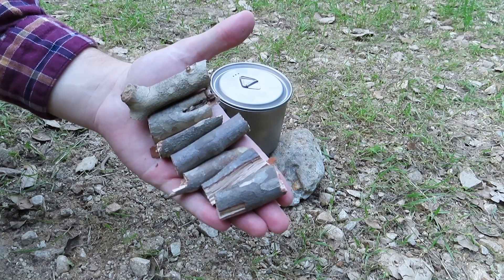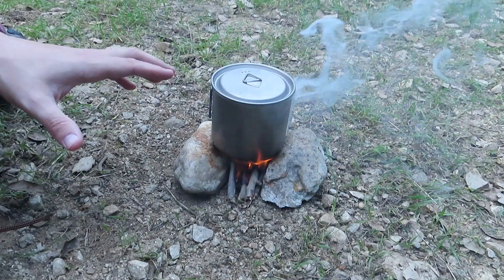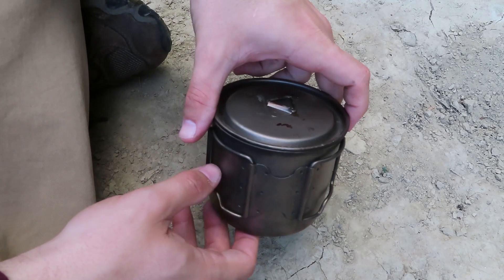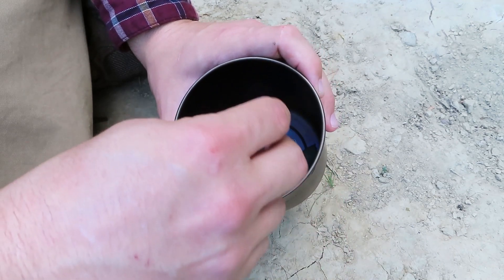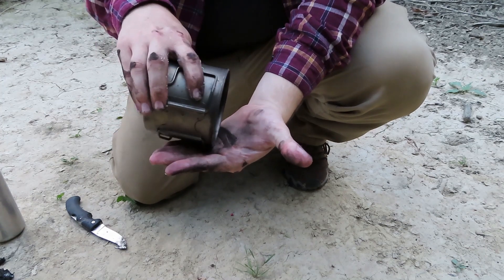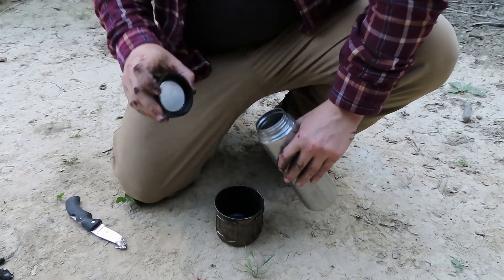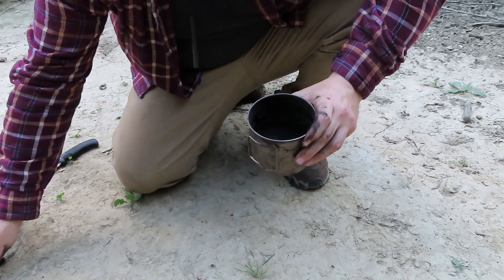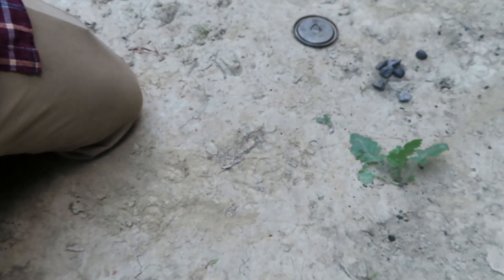How to Make Activated Charcoal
Army vet shows how to make activated charcoal.

Something I would have done differently that I didn't do in this video is use more acidic fruit and let it sit longer. I was in Whittier, California at the time of making this video, the park was closing soon, and that pomelo didn't have much fruit to it. But just something to consider if you decide to make some yourself. The acidity is what activates the charcoal by making it porous, so the more you use and the longer it sets, the better it will be. You can also boil it down, let it dry, and then store it for later. Notes: Do not use toxic wood. If you're unsure, then don't use it. A coconut shell is the preferred hardwood. Lemons and limes are the preferred fruits. Do not open the lid during the cooking process. Do not inhale the charcoal.